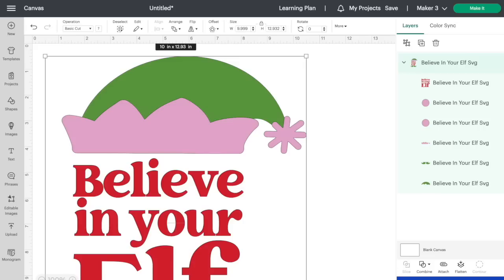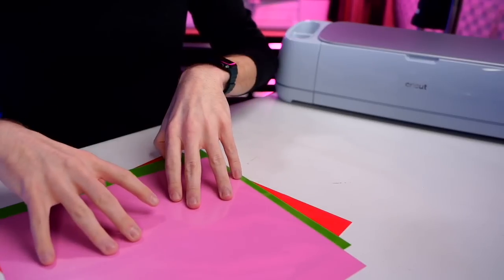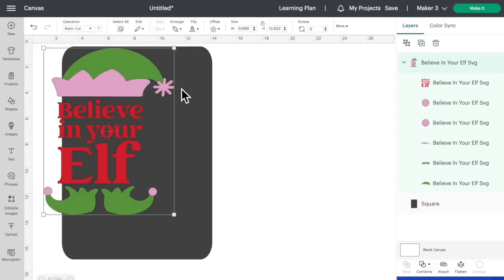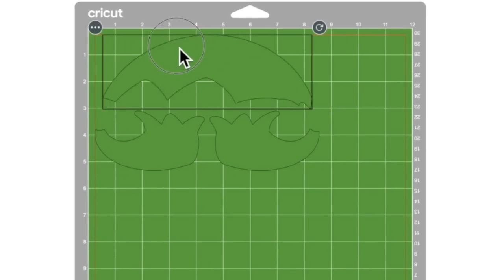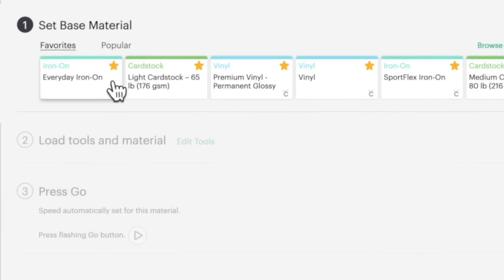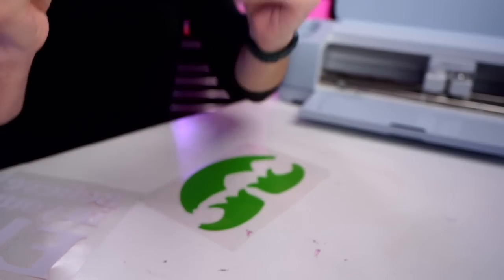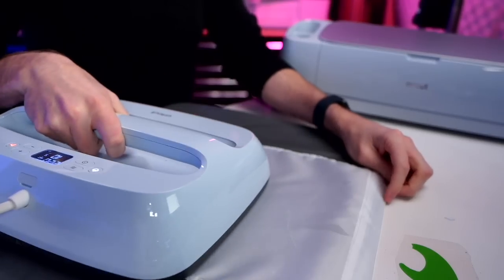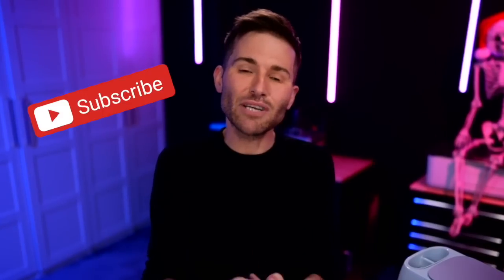Cricut Christmas Garden Flag | Craftmas Day 3 | How to use StarCraft SoftFlex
It's day 3 of Craftmas and we're diving into the Craftmas ULTIMATE Mega Mystery Box to make a Garden Flag with Cricut! This episode has Cricut Christmas project ideas you don't want to miss regardless if you got your hands on a mystery box or not.